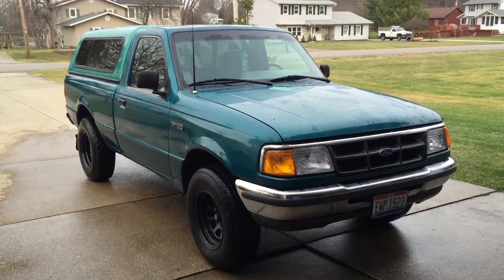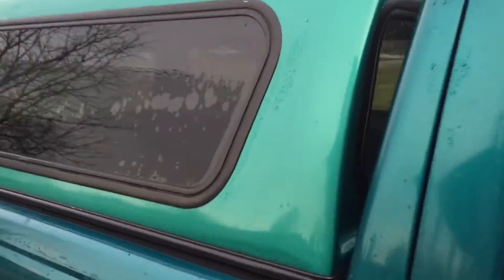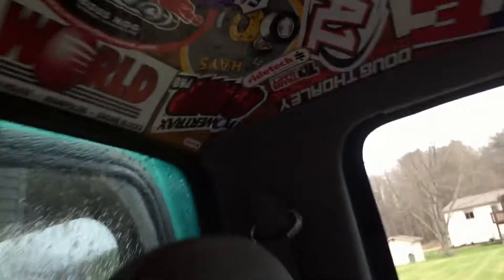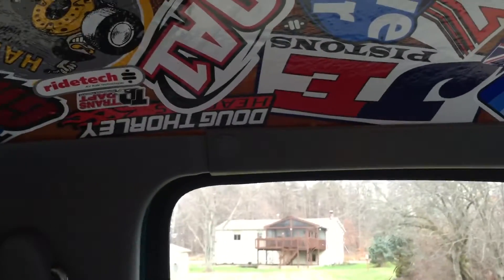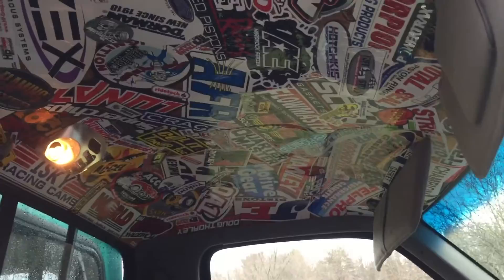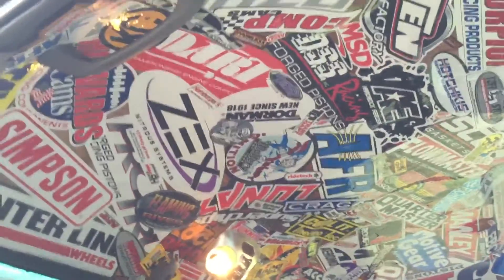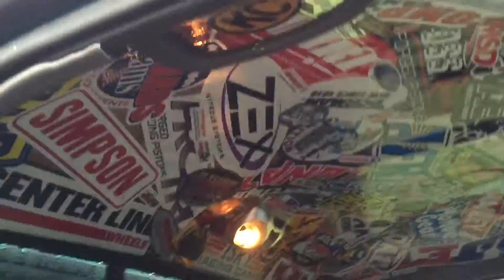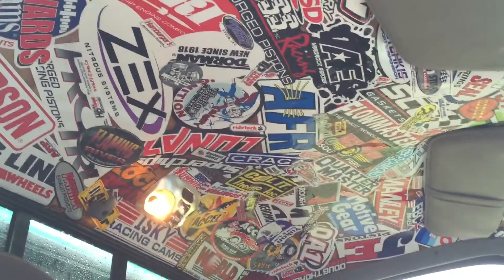How to Sticker Bomb: Ford Ranger headliner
Here a cheap way to fix your droopy headliner and add a custom look to your car or truck.